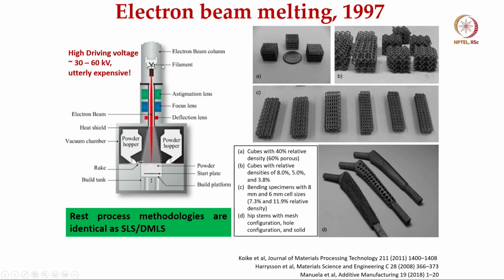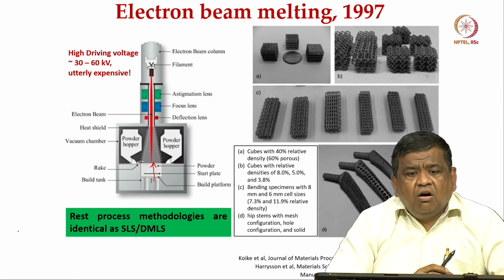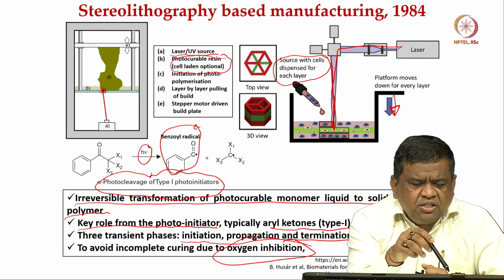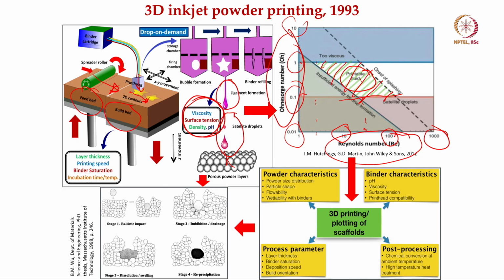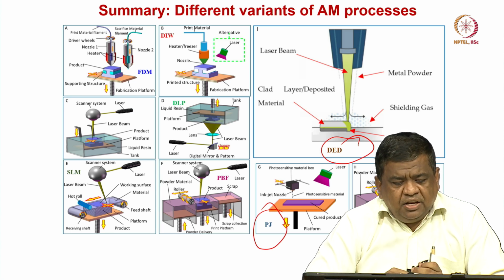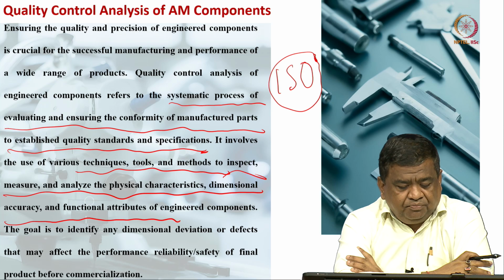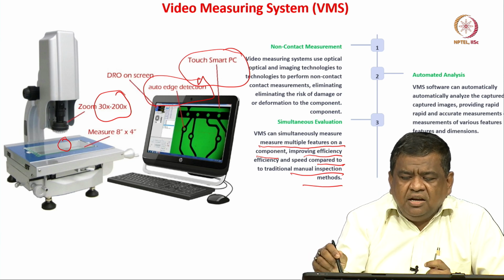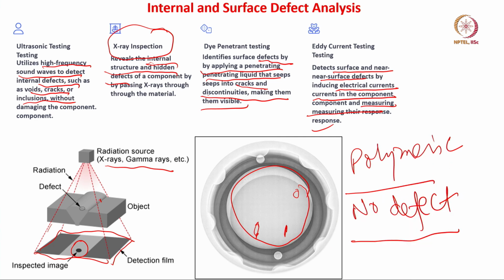Lec 10 Overview of AM Processes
EBM, Stereolithography, binderjet 3D printing, defect analysis